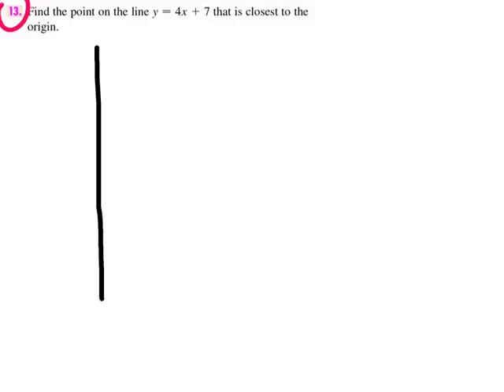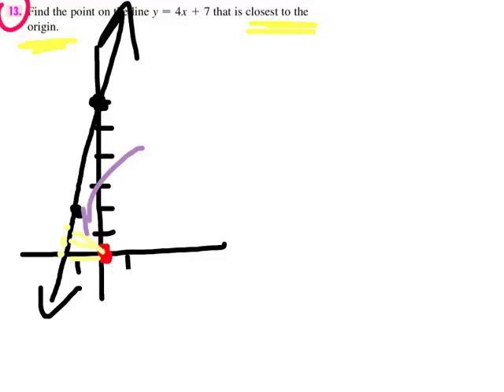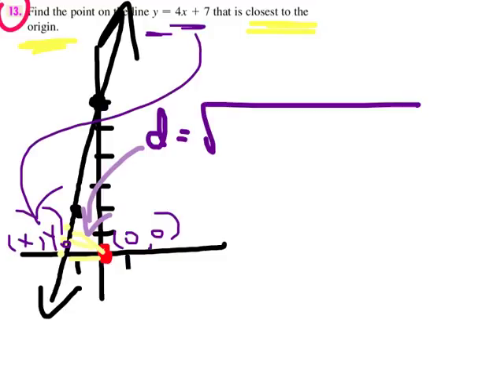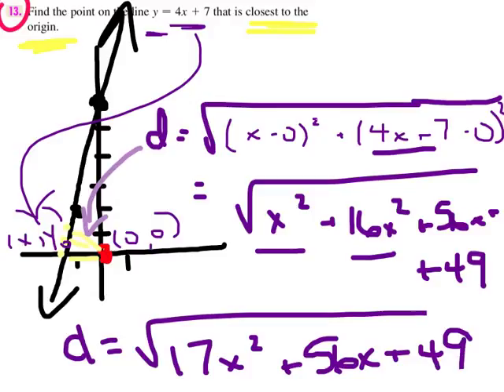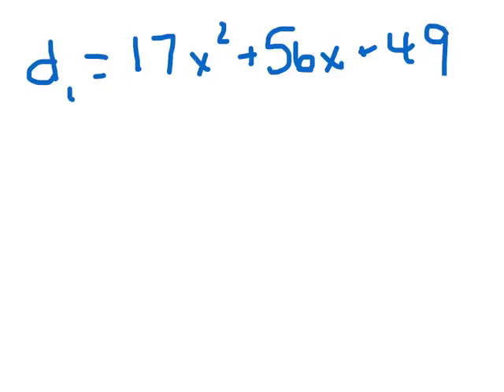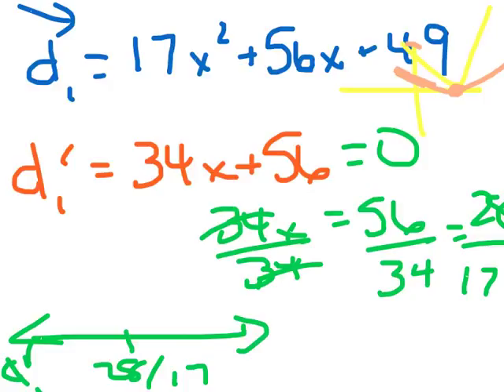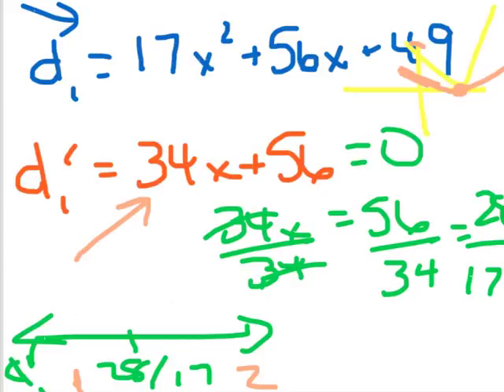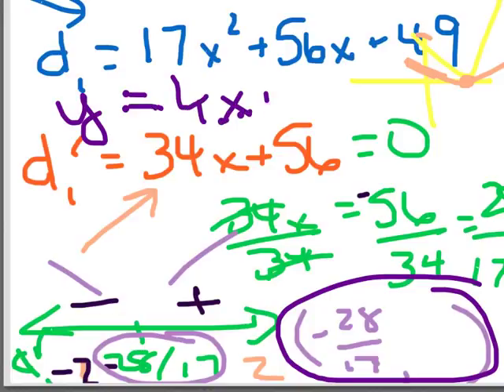Optimization Problems Part 3